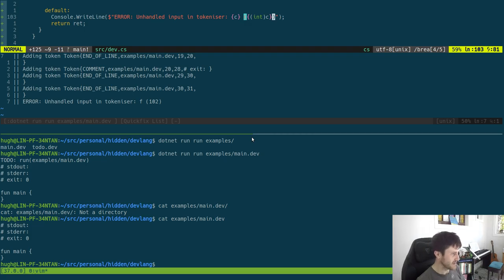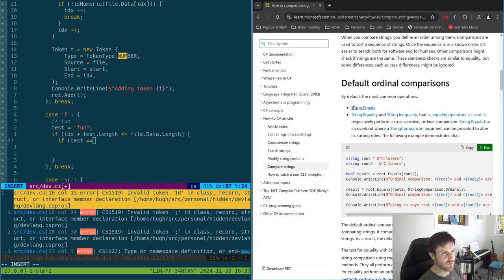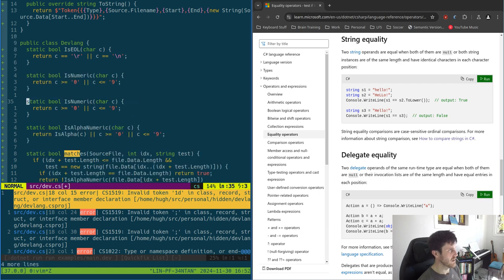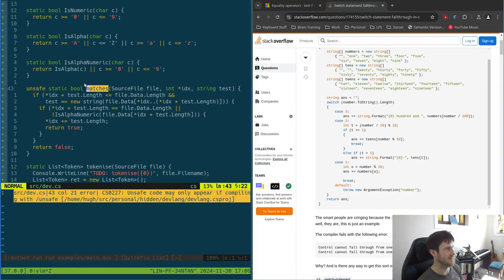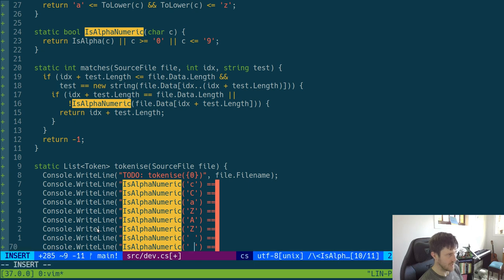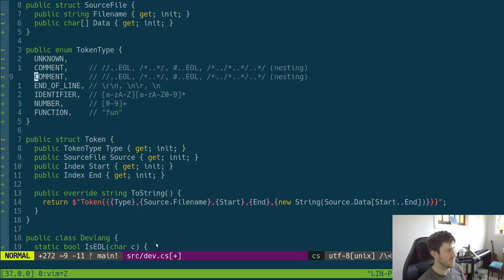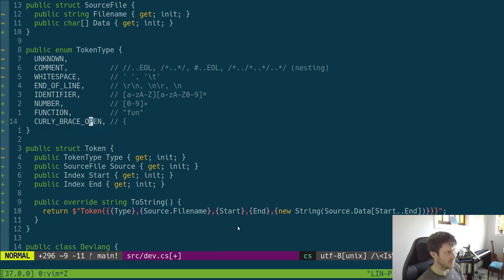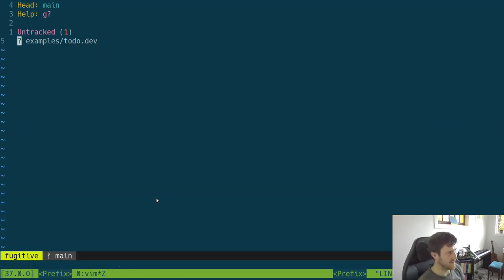Devlang #3 - Finish basic tokeniser